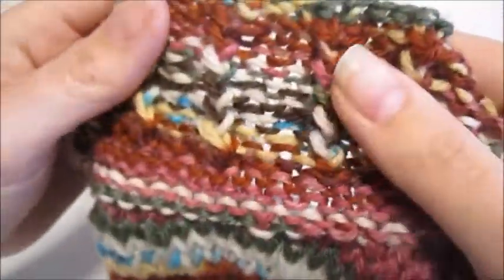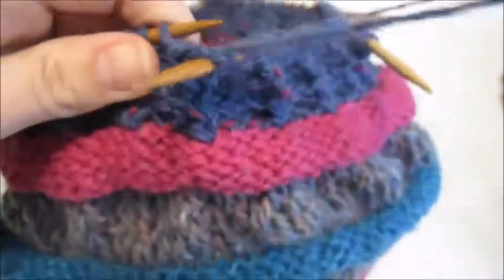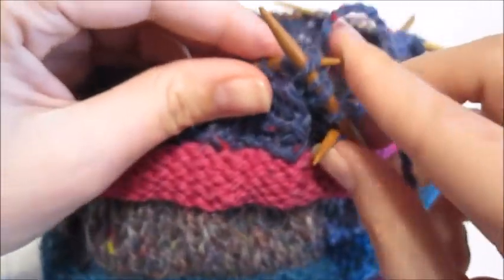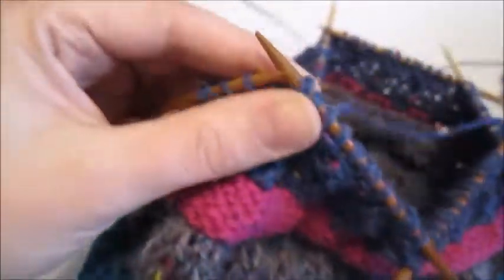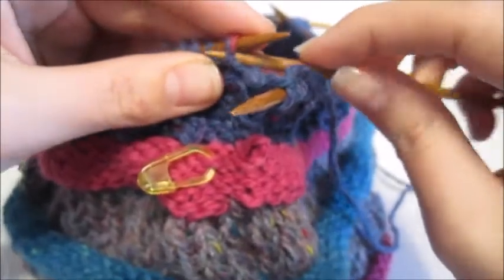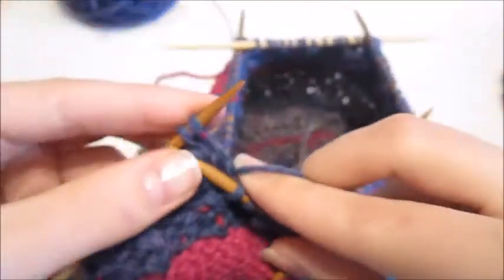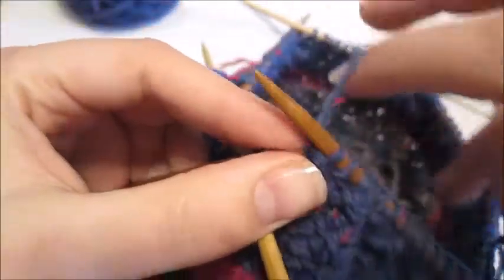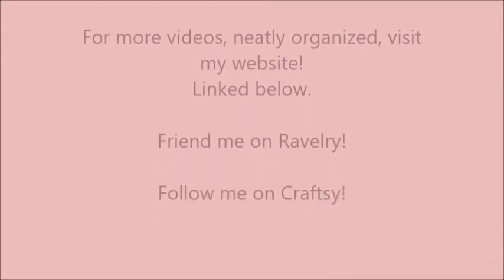RickRack Rib - in the round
Here I will show how to knit the Rick-Rack rib in the round!